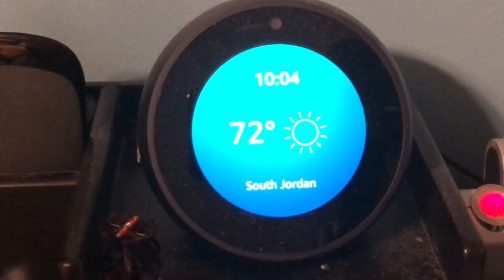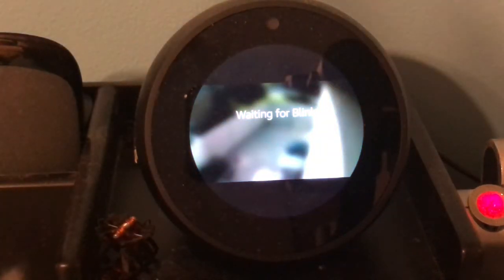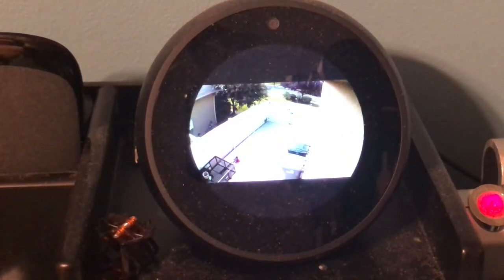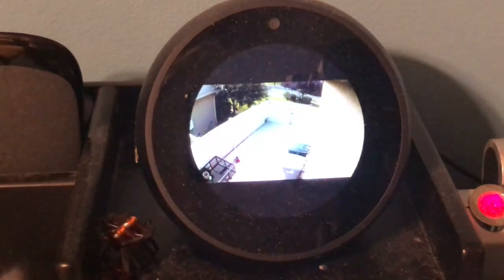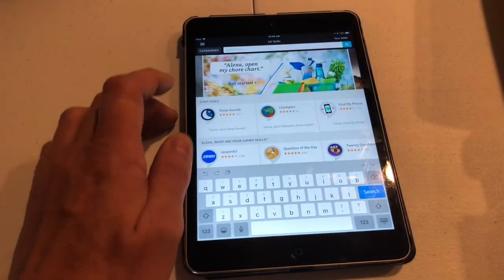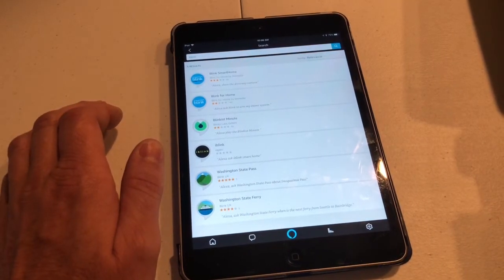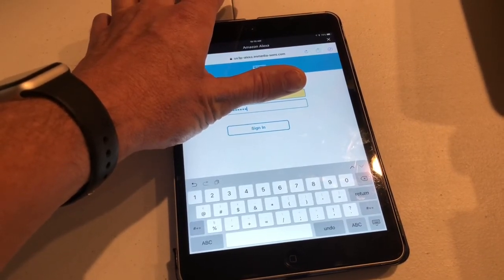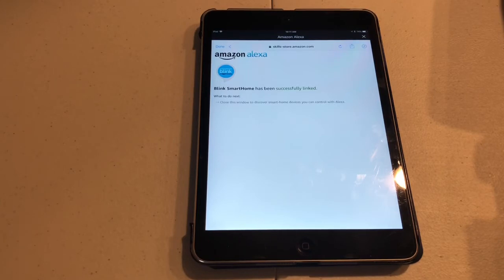How To Watch Blink XT Camera On Alexa Spot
This will show you how to watch your Blink XT camera on your Amazon Alexa Echo Spot.  You will need to link your Echo Spot to your Blink XT Camera.  Open your Amazon  Alexa app click on the menu button on the top left click on skills.  Next search for Blink Smarthome, enable the skill.  Put your blink user name and password in the boxes then click on Login.  You are set!  Now you can tell Alexa show me THE NAME OF YOUR CAMERA and you will be able to watch the Blink XT on your Alexa Spot.